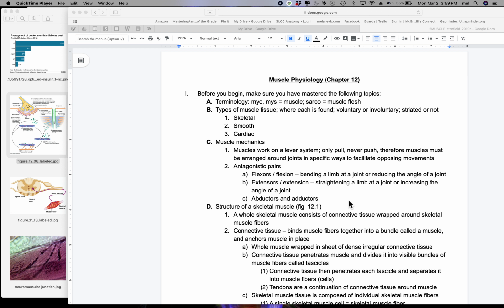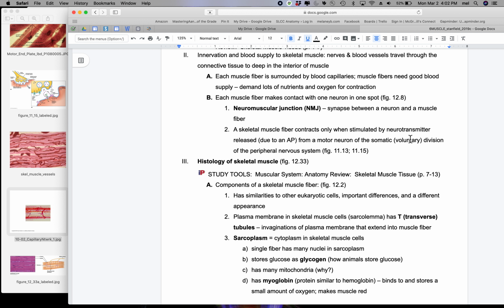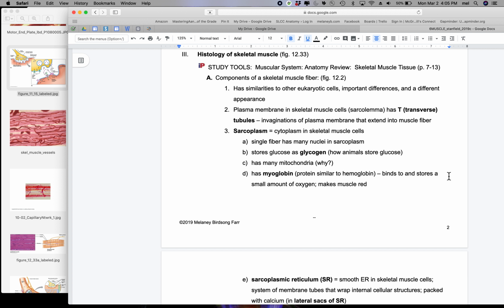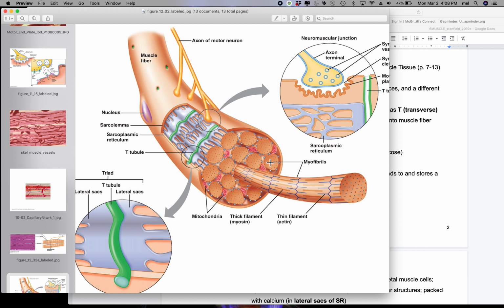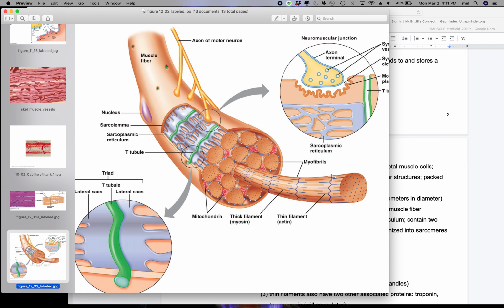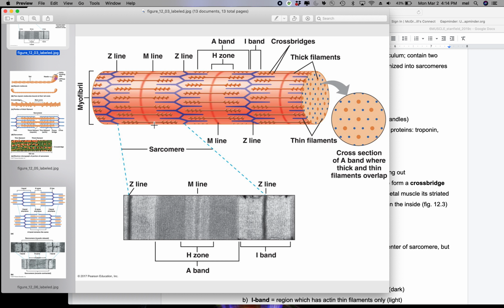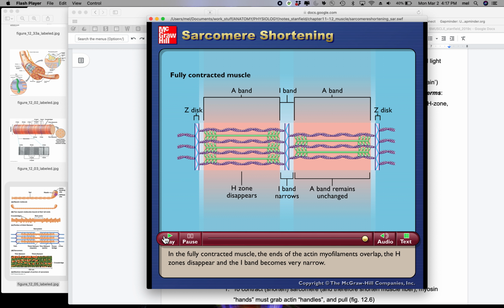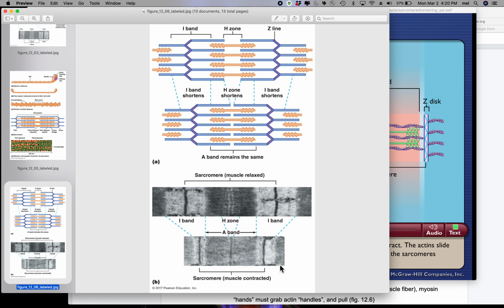Spring 2020, Muscle Physiology 1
s20 muscle phys 1